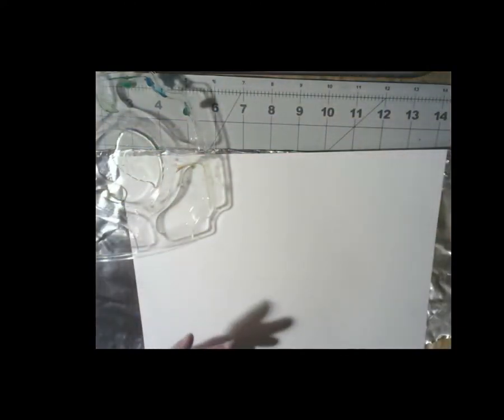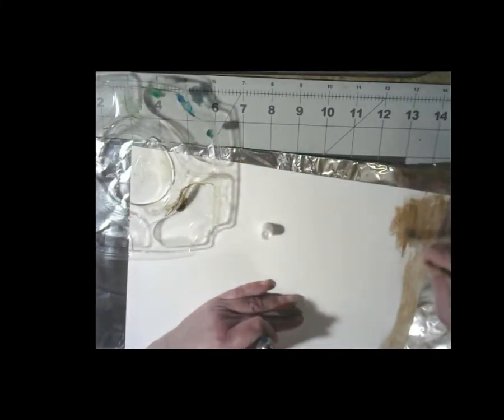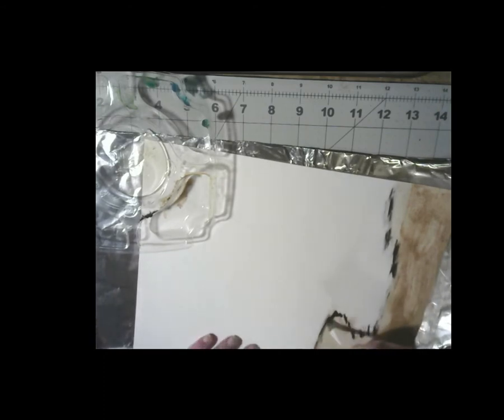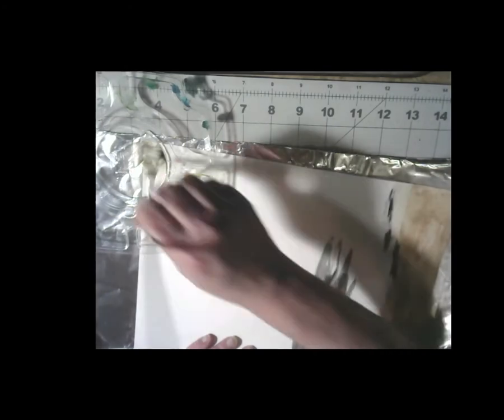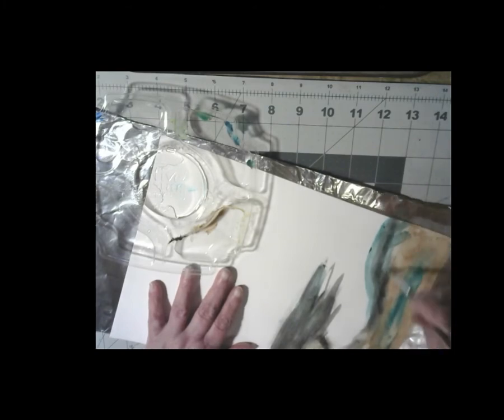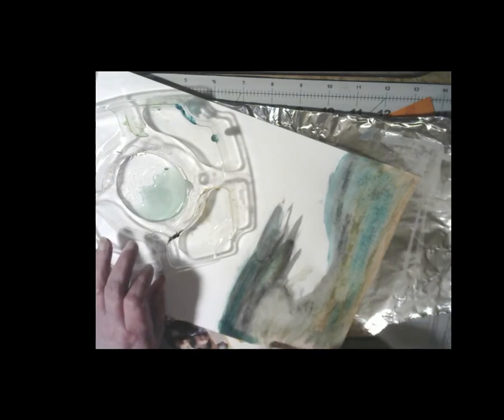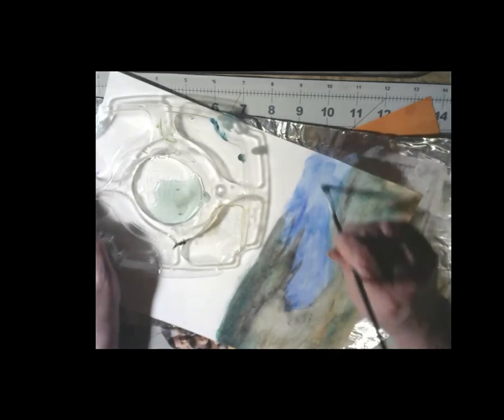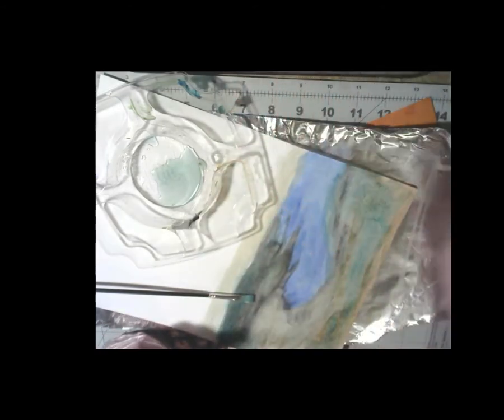water color 4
i'm having fun now!